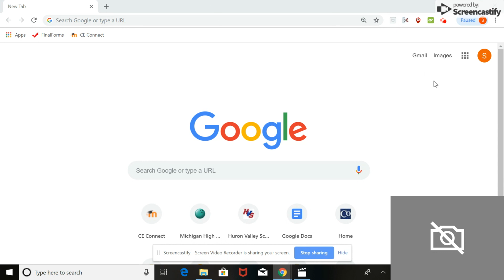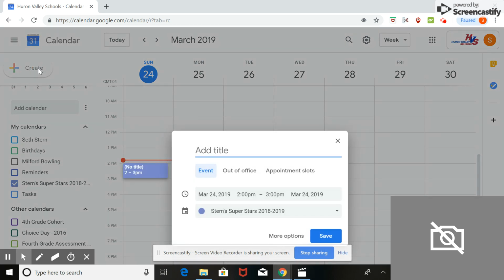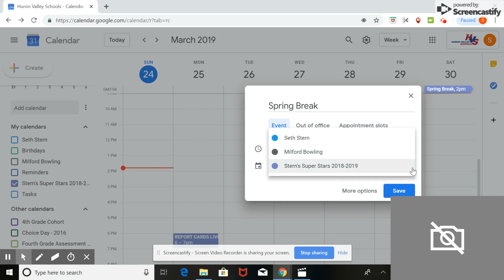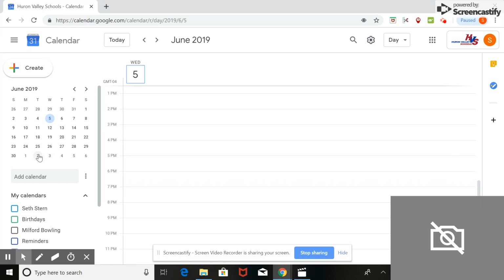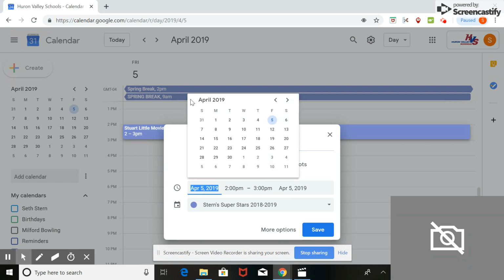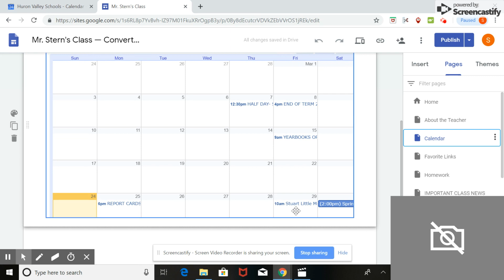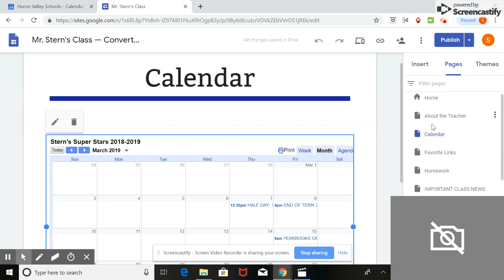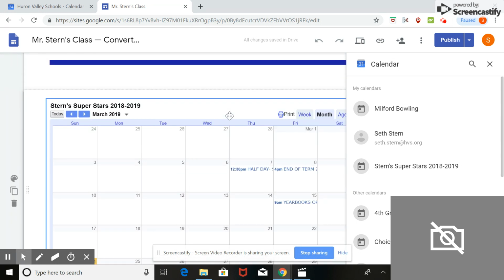Stern, Seth How to Google Calender